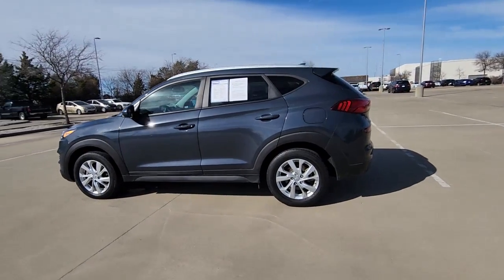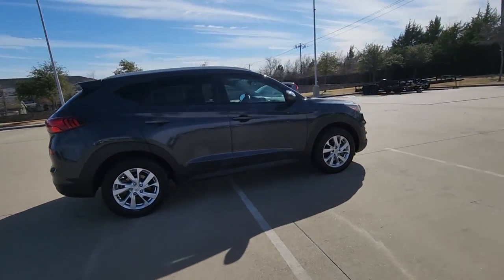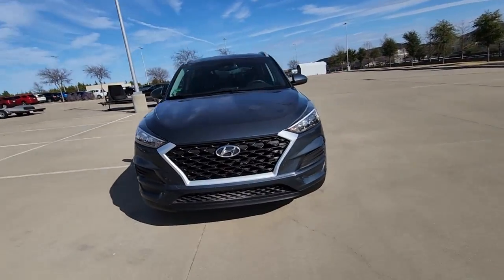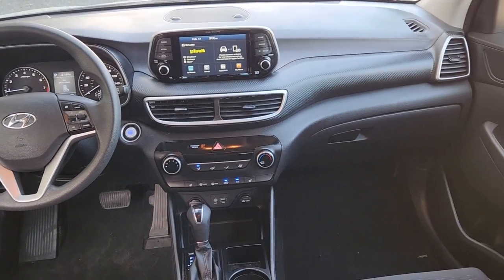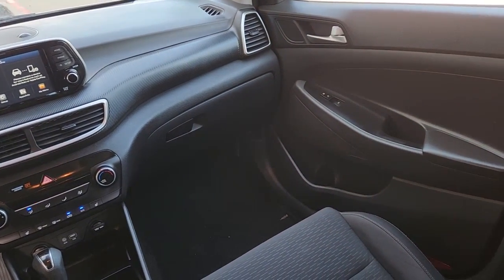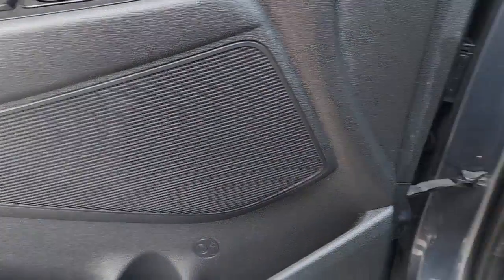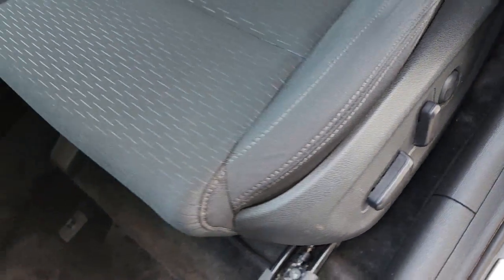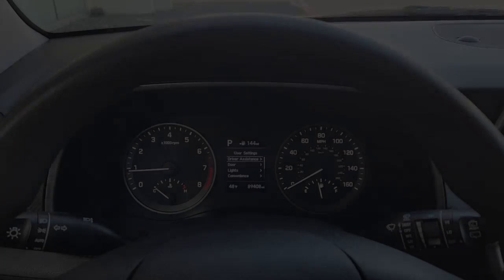2019 Hyundai Tucson Rockwall, Plano, Garland, Mesquite, Greenville, TX KU062723B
DUSK BLUE Used 2019 Hyundai Tucson Value FWD available in 1550 I-30 Frontage Road, Rockwall, Texas at Honda Cars of Rockwall. Servicing the Rockwall, Plano, Garland, Mesquite, Greenville, TX area.

FUEL EFFICIENT 30 MPG Hwy/23 MPG City! DUSK BLUE exterior and BLACK interior Value trim. Heated Seats Onboard Communications System iPod/MP3 Input Back-Up Camera Aluminum Wheels Satellite Radio. KEY FEATURES INCLUDE: Heated Driver Seat Back-Up Camera Satellite Radio iPod/MP3 Input Onboard Communications System. Hyundai Value with DUSK BLUE exterior and BLACK interior features a 4 Cylinder Engine with 161 HP at 6200 RPM*. Horsepower calculations based on trim engine configuration. Fuel economy calculations based on original manufacturer data for trim engine configuration. Please confirm the accuracy of the included equipment by calling us prior to purchase.